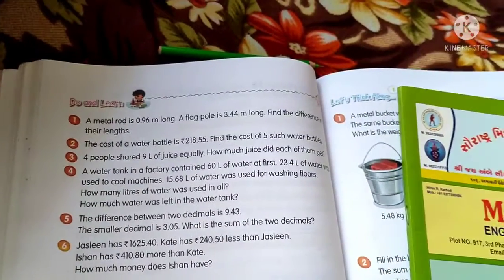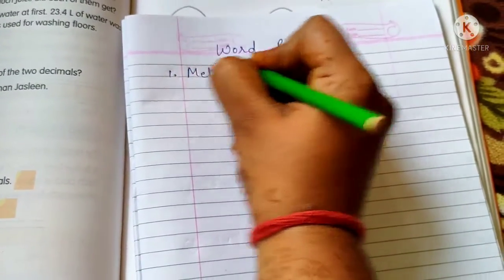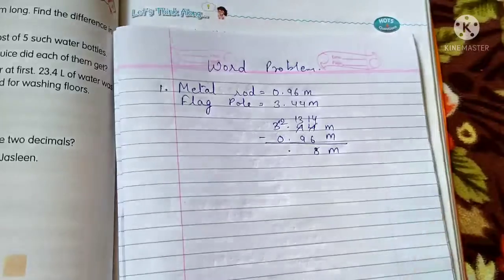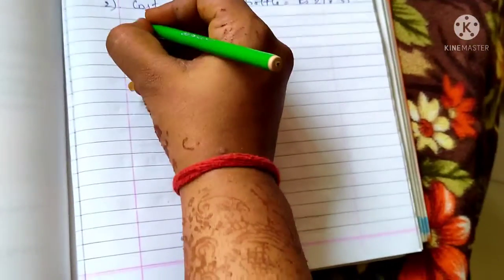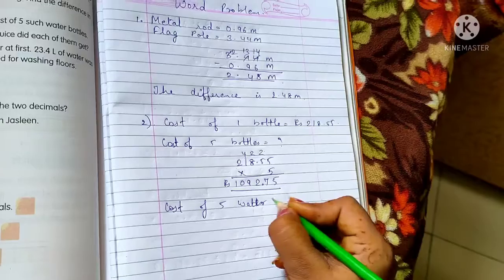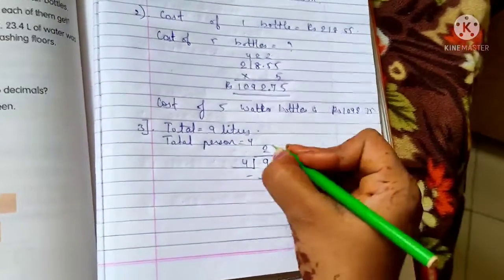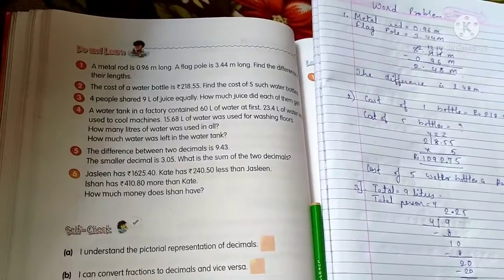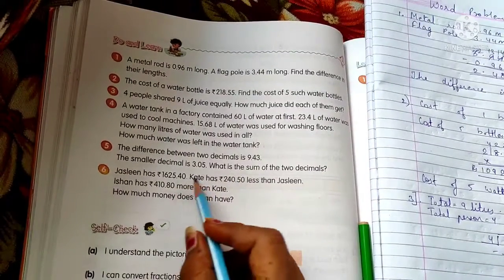|| Std 5 || Maths || Lesson 5 || Decimal || Part 4 ||